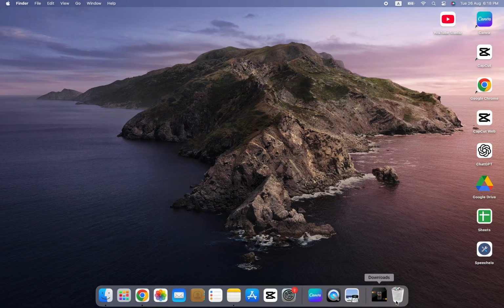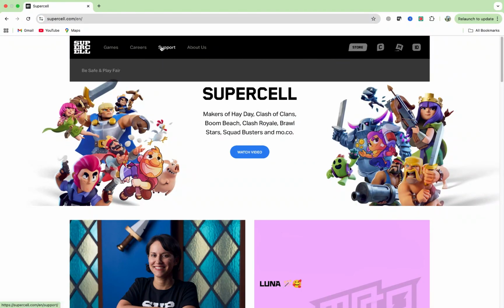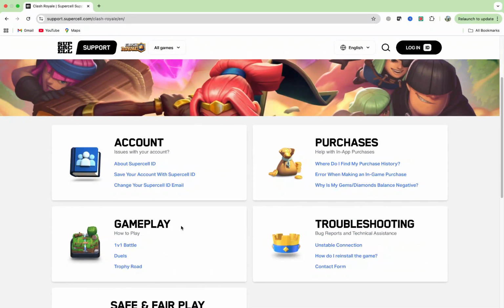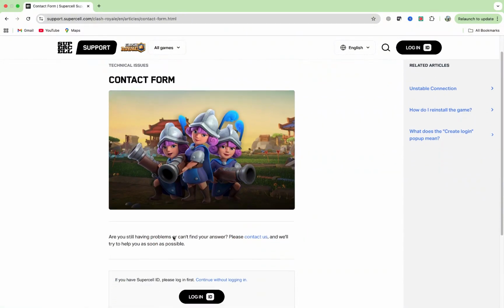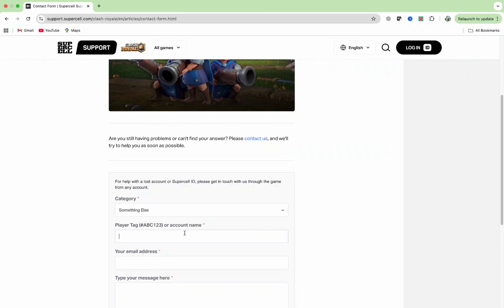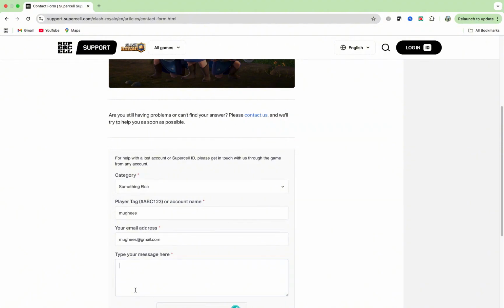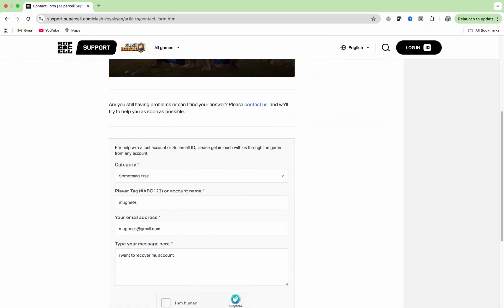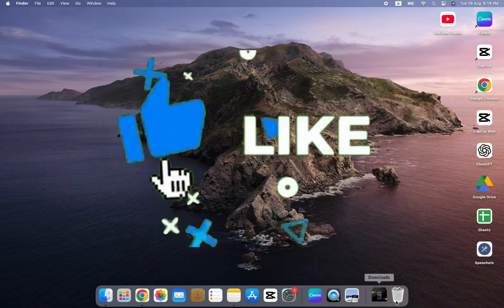How to Recover Old Lost Account in Clash Royale 🔑| Step-by-Step Guide 2025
Learn how to recover your old or lost Clash Royale account with this easy 2025 step-by-step guide! Whether you’ve lost access due to device changes, factory reset, or forgotten login details — this video will help you restore your progress safely.

This tutorial covers:
✅ How to recover your account using Supercell ID
✅ What to do if you didn’t connect Supercell ID before
✅ How to contact Supercell Support the right way
✅ Recovery tips for both Android and iOS users

By the end of this video, you’ll know exactly how to get your old Clash Royale profile, trophies, and cards back without losing progress!

🔖 SUGGESTED TAGS